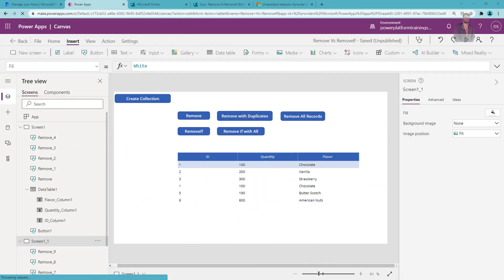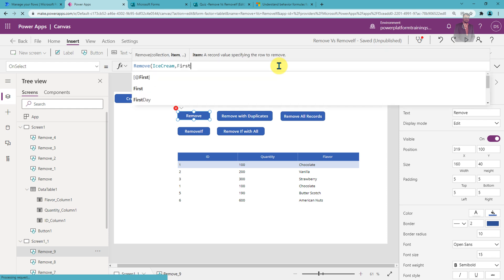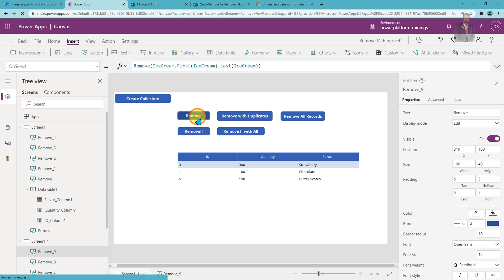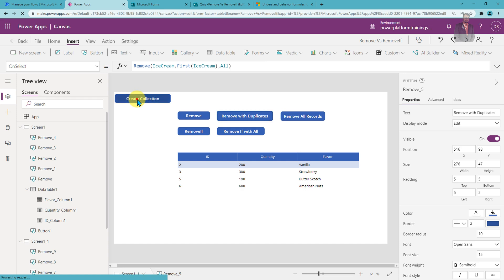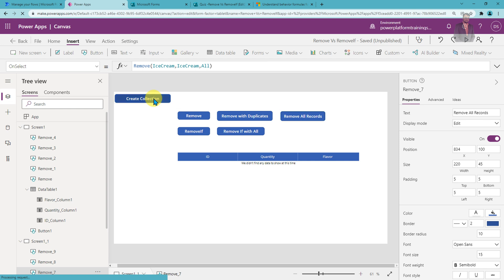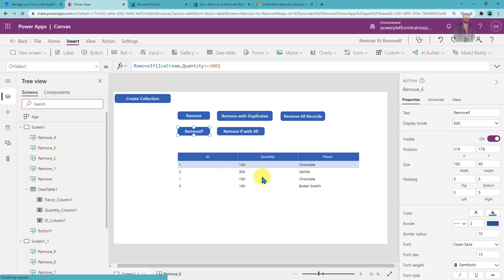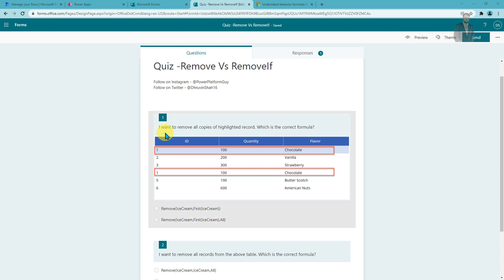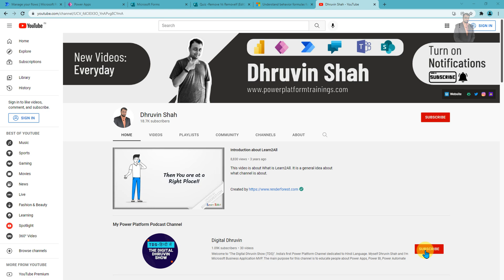Remove Vs RemoveIF functions in Power Apps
During this video, we will talk about how we can delete or remove the records in Power Apps? To delete or remove the records in Power Apps, we can use the Remove or RemoveIf Power Fx function. During this video, we will talk about Remove and RemoveIf function in detail. We will compare Remove Vs RemoveIf with syntax and functionality. Remove Power Fx function in Power Apps basically used to remove or delete the specific record. RemoveIf function can remove or delete the records conditionally!

We can learn the following concepts from this session:
1. How to Remove or delete records from Power Apps?
2. Remove Vs RemoveIf in Power Apps
3. What's the difference between Remove and RemoveIF functions in PowerApps?

Chapters:
00:00 Start
01:07 Introduction
01:20 Use of Remove Function in Power Apps
01:50 Data Source Info
02:00 Example of Remove Function in Power Fx
03:00 Example of Remove Function with Multiple Item
04:14 Remove Duplicate Records using Remove Function in Power Fx
05:50 Remove All Records using Power Fx in Power Apps
06:34 Remove Records based on Conditions
07:27 RemoveIf Function in Power Apps
08:15 RemoveIF to remove all the records
08:59 Summary
09:14 Quiz
10:22 Subscribe!